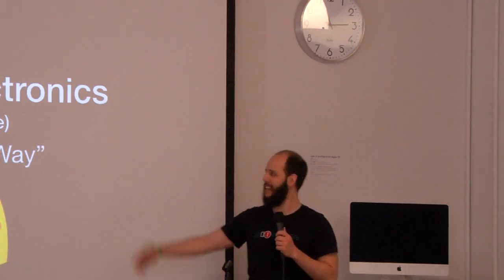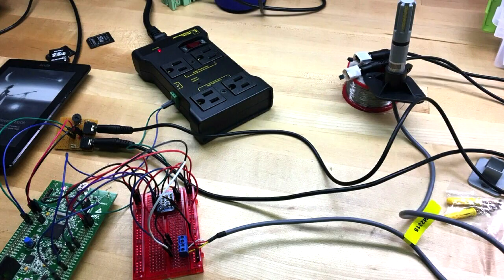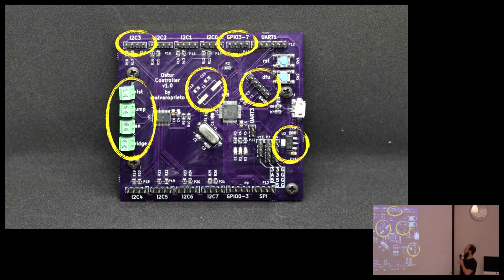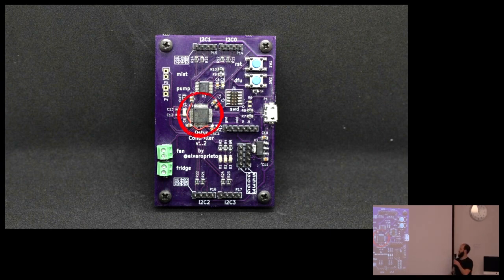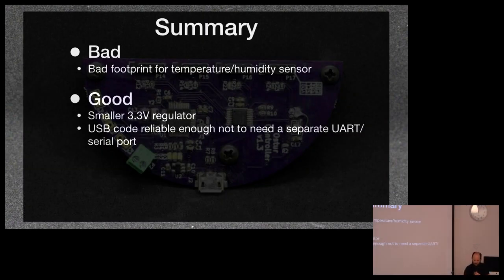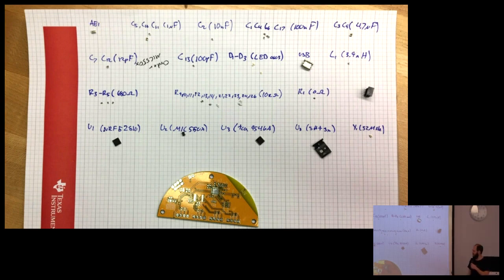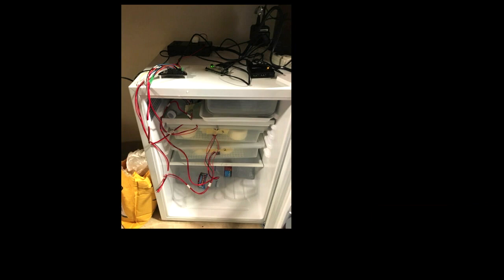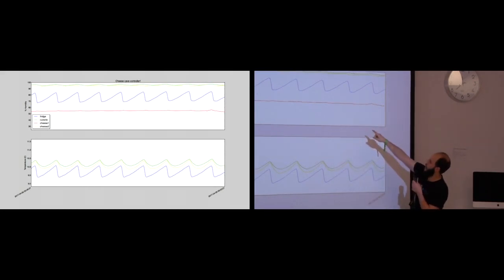Learning Electronics and Software - the Cheesy Way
Alvaro Prieto

My goal was to get better at circuit design, board layout, and software, so I decided to take on a new project: cheesemaking! In order to make Brie, I needed a temperature and humidity controlled fridge. In developing the necessary circuits, I ran into many problems and learned about many topics, such as using solder paste and stencils, having a board manufactured by a third party, dealing with strange USB issues, making cheese-shaped circuit boards, making cheese-shaped cheese, capturing and plotting data with Python, adding proper load capacitors to crystal oscillators, and many more.

A party for hacking, discovering, and sharing hardware

Teardown is an event put on by Crowd Supply in association with Make+Think+Code @ PNCA. You can think of Teardown as live-action Crowd Supply, but with fewer cardboard boxes and packing peanuts. We’ll be bringing together hardware aficionados from around the world to celebrate, inspect, create, and, of course, tear down hardware. There will be long-time Crowd Supply creators and backers, as well as people we’re meeting for the first time. There will be hardware, art, food, drink, puzzles, workshops, tutorials, talks, music, field trips, and friends. Most of all, there will be ideas and projects to explore and inspire. We hope you’ll be there too!

Teardown is about the practice of hardware: prototyping, manufacturing, testing, disassembling, and circumventing, all while having fun. Leave the marketing glitz and talk of venture capital at the door and come prepared to learn and teach.

OpenHardware Hardware CrowdSupply